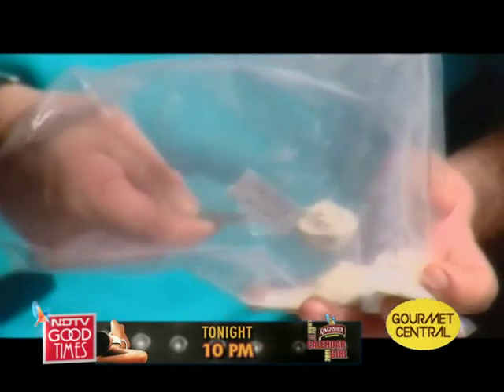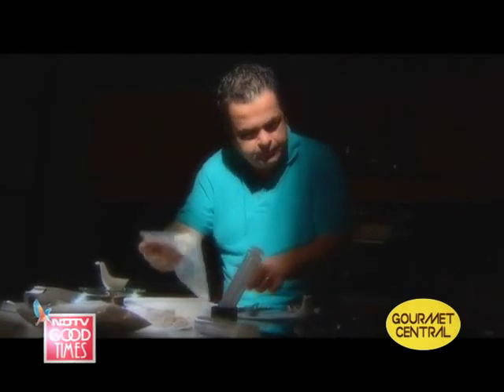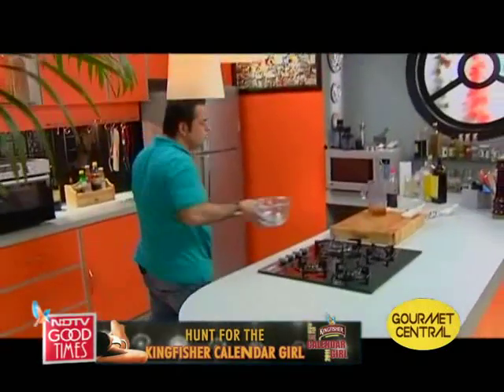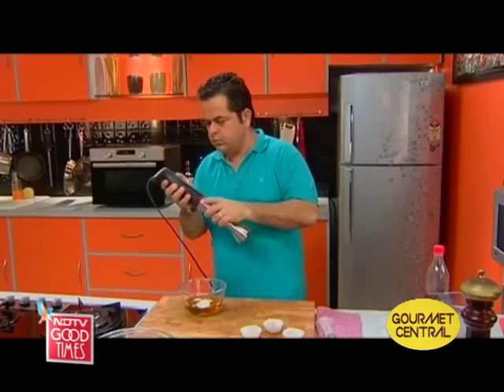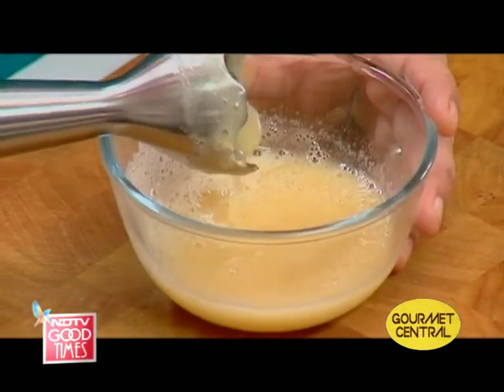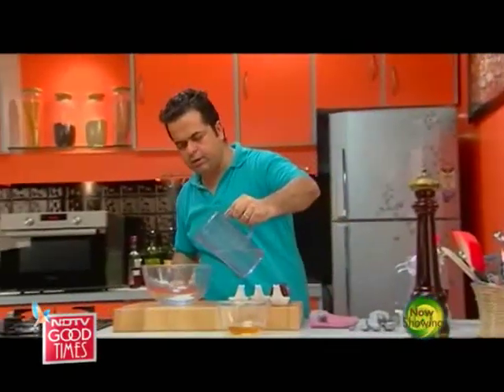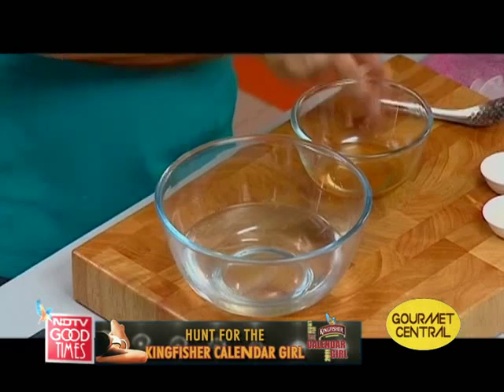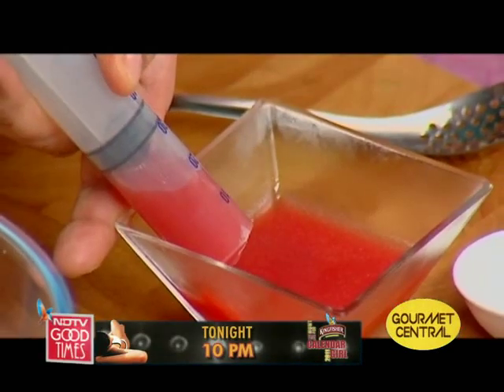Chef Vicky turns into a scientist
Gourmet Central: Vicky Ratnani shows us how cooks are no less than scientists, as he mixes up an exciting new Mixed Greens and Caviar Salad.